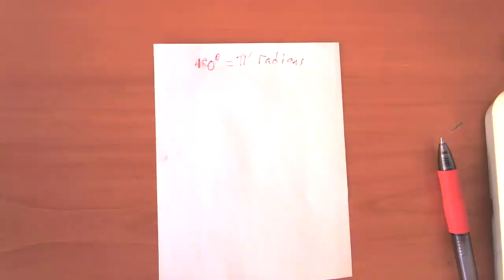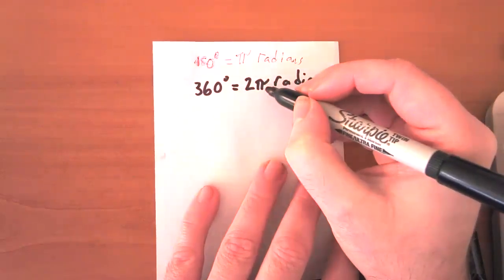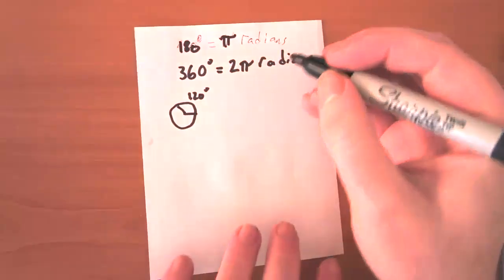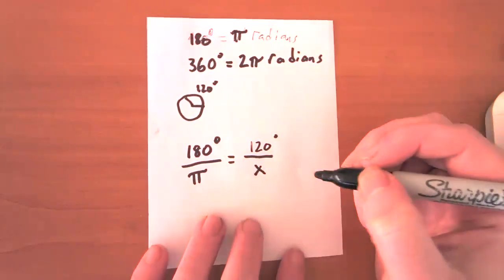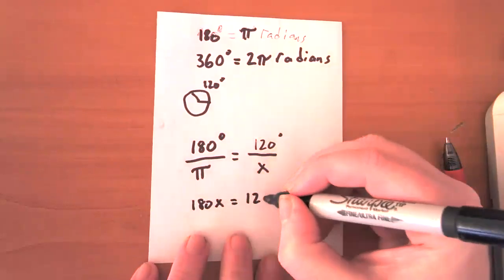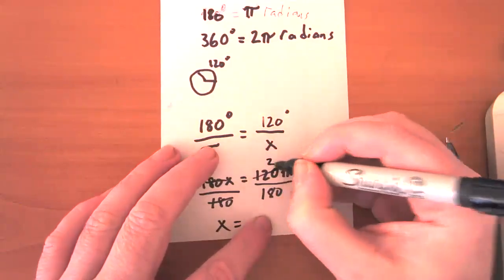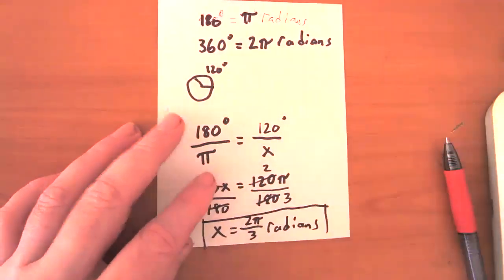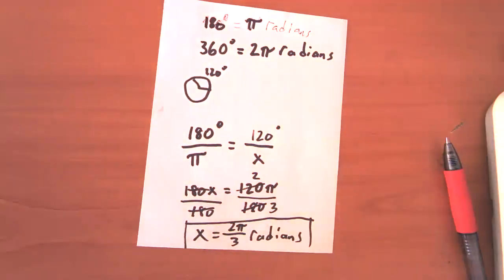Geometry - Radian to degree conversion